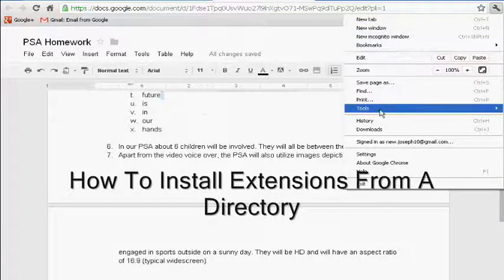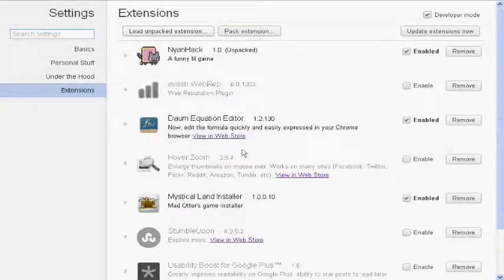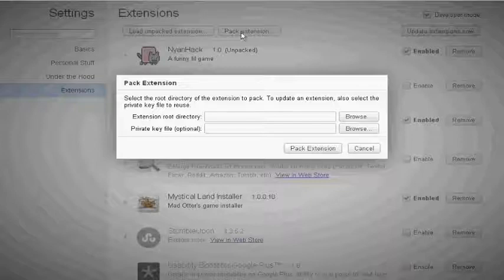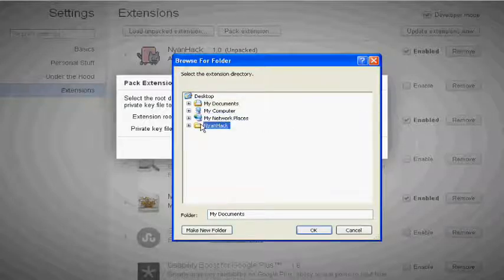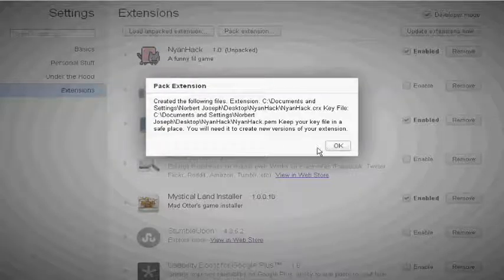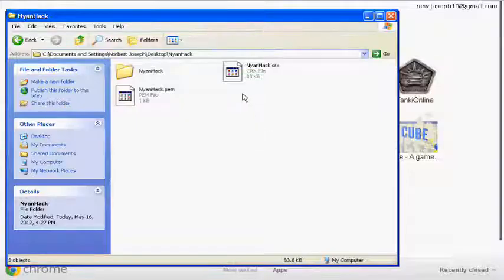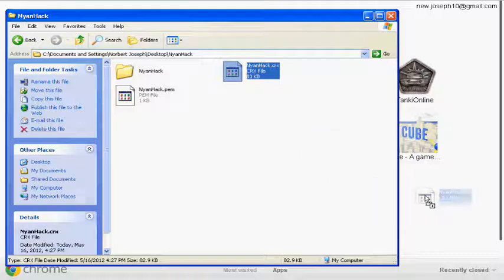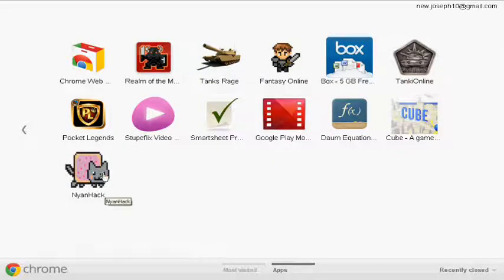How To Pack Your Google Chrome Extension (Create a .crx File)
It's quite simple and easy to do. All you need is Google Chrome and your extension directory. (This video may be a tad bit out of date due to the numerous updates that have been made to Chrome.)